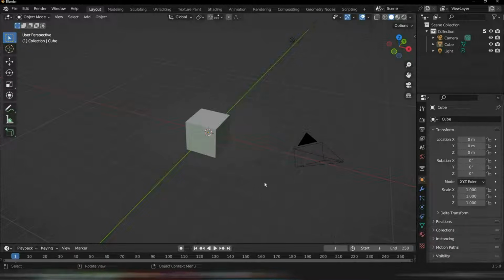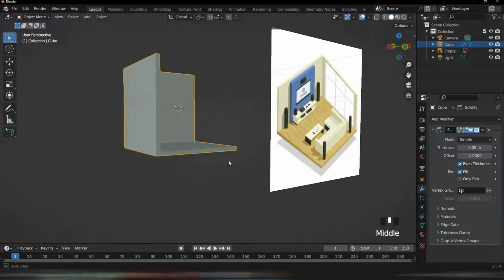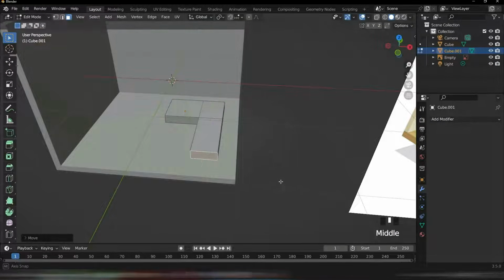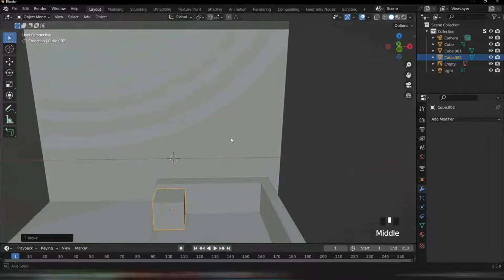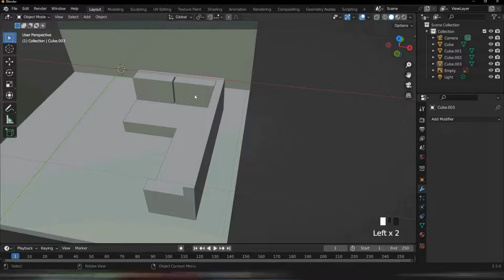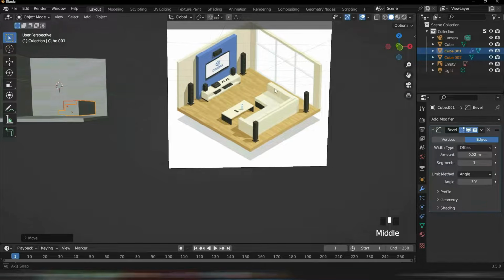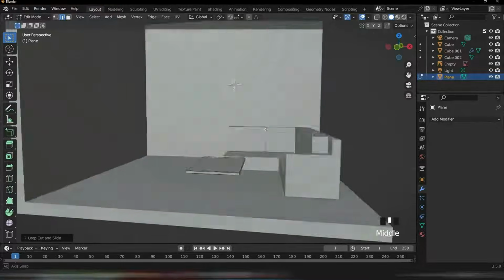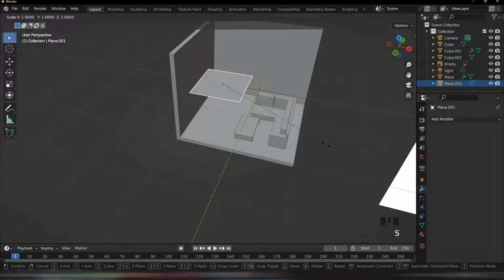Crafting a Cozy TV Room in Blender: 3D Design Tutorial!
🌟 Dive into the world of 3D interior design with Blender and create your perfect TV room! 🖥️ Whether you're a beginner or an experienced 3D artist, this tutorial will walk you through every step of the process, from modeling to texturing and lighting. Get ready to bring your digital living space to life! 🏡✨

Join us as we cover:
✅ Designing sleek furniture and electronics.
✅ Texturing and materials for realism.
✅ Setting up dynamic lighting for a cozy ambiance.
✅ Adding intricate details to make the room your own.
✅ Tips for optimizing your 3D scene.

Elevate your 3D design skills and craft a TV room that's perfect for gaming, movie nights, or relaxation. 🛎️🖌️🎮